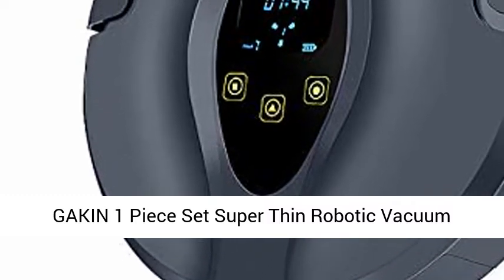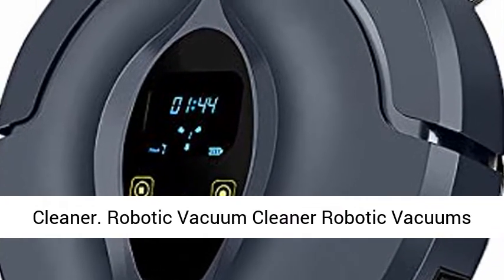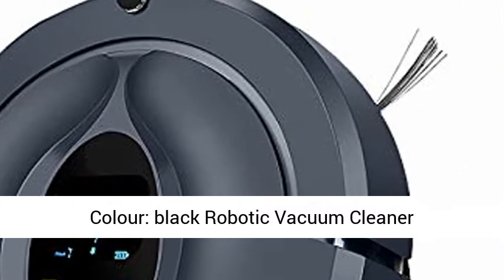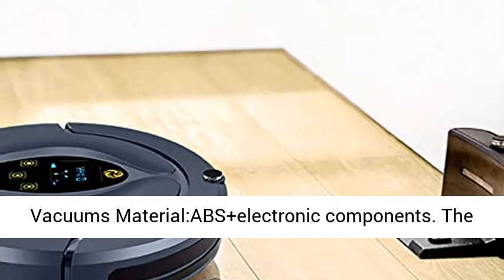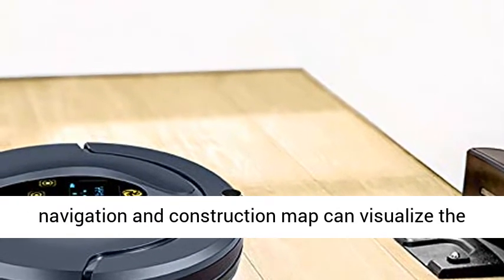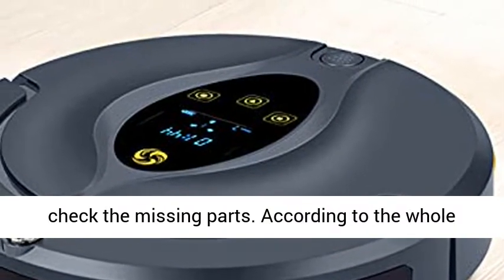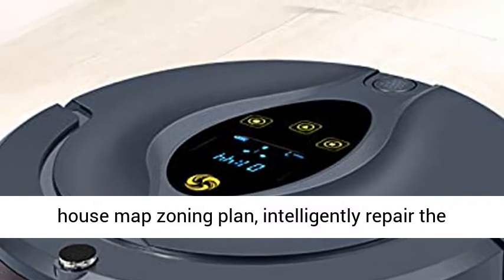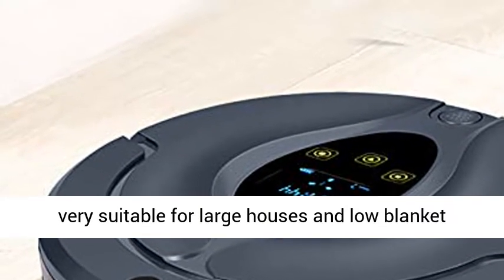GAKIN 1 Piece Set Super Thin Robotic Vacuum Cleaner 360° Smart Sweep Robot Automatic Floor Cleaner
GAKIN 1 Piece Set Super Thin Robotic Vacuum Cleaner 360° Smart Sweep Robot Automatic Floor Cleaner Robotic Vacuum Cleaner Robotic Vacuums Colour: black Robotic Vacuum Cleaner Size:32*32*6.8cm
Robotic Vacuum Cleaner Robotic Vacuums Material:ABS+electronic components
The navigation and construction map can visualize the cleaning range and cleaning situation, and timely check the missing parts.
According to the whole house map zoning plan, intelligently repair the leakage and improve the cleaning coverage.
It is very suitable for large houses and low blanket carpets, hard floors, wooden floors and all types of floors."